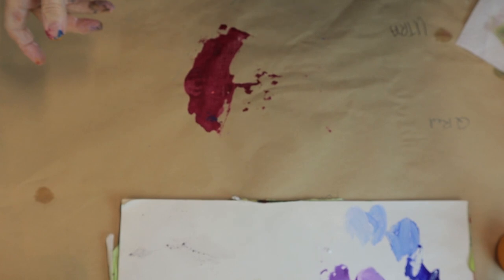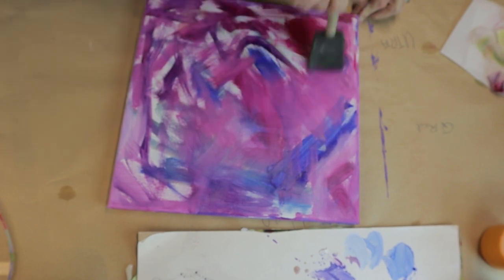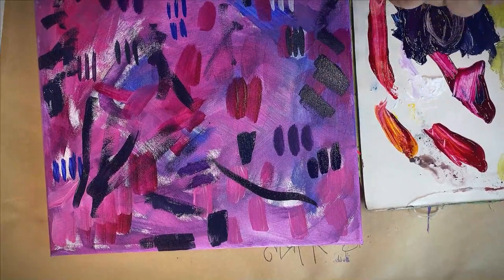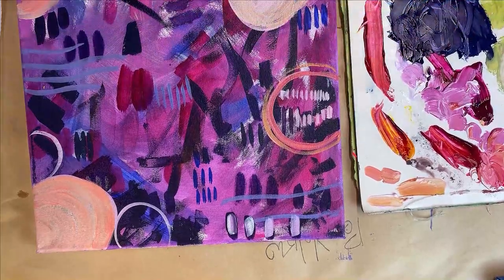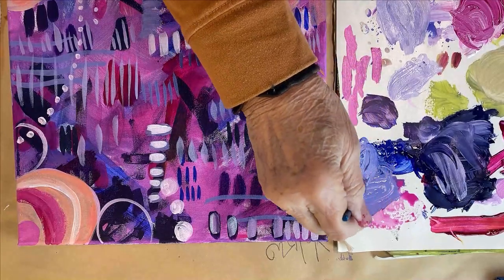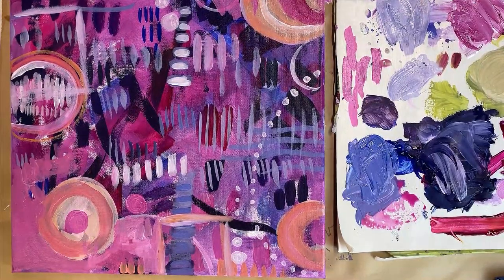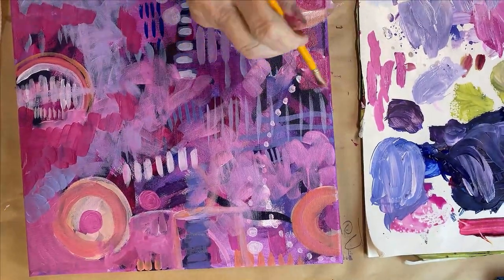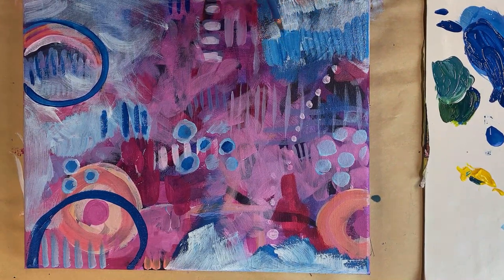Unleash Your Creativity: Abstract Painting Techniques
Learn how to Paint with Acrylics  .Join Susan in this abstract painting tutorial as she demonstrates her mastery of color mixing and canvas techniques. Watch as she creates a vibrant and playful artwork without any preconceived ideas, just pure artistic expression.
After I finished the painting , I tweaked it with posca pens .
Materials used
Paints used NOVA Paints
WHITE
lemon YELLOW
Ultramarine Blue
Quinacridome red
12 x 12 canvas  with 2 coats of gesso .

We are a participant in the Amazon Services LLC Associates Program, an affiliate advertising program designed to provide a means for us to earn fees by linking to Amazon.com and related sites. Links below to some of mf the materials used
Below are the brushes I used
4 Pieces Silicone Paint Brush Set Color Shapers Silicone Brushes for Resin
Sennelier Abstract Acrylic Ink
6Pcs Liquid Mirror Chrome Markers,
Posca pens
gelli plate
Adjustable Standing lift Table

00:00 Introduction
07:30 2 mark making
16:16 Refining those marks
23:32 fine tuning
29:50 its beautiful